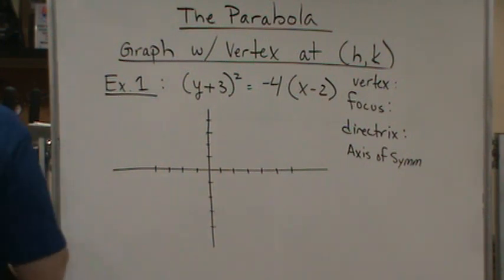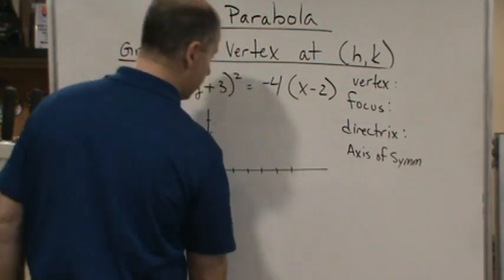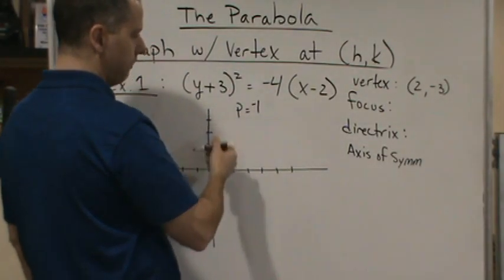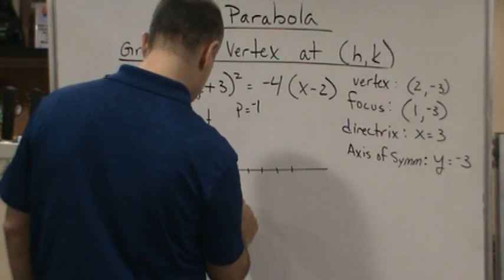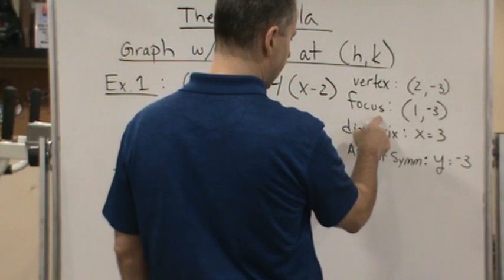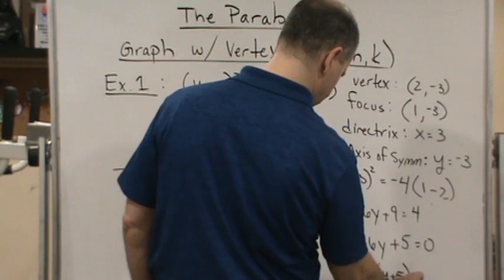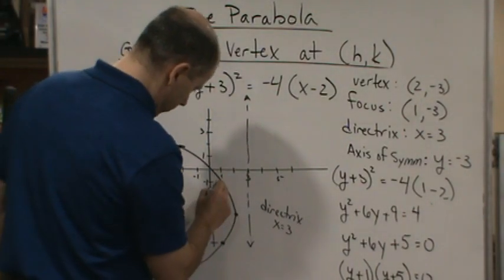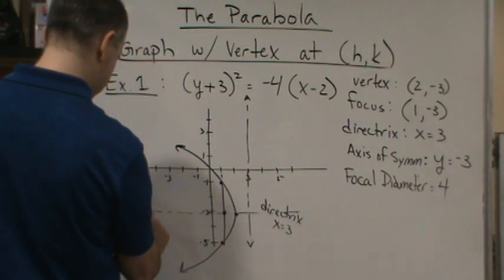MTH122 College Algebra Analytic Geometry The Parabola Center at h,k Ex1